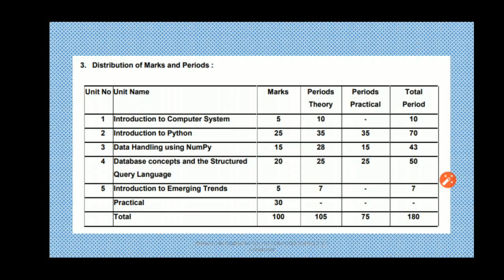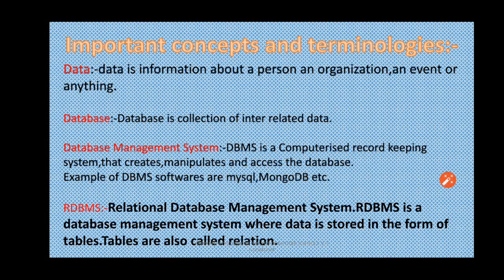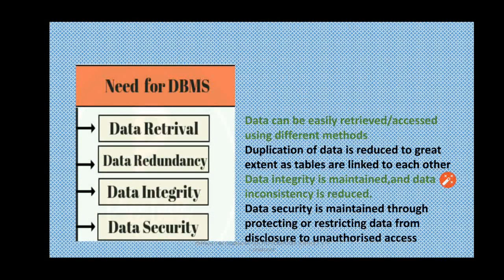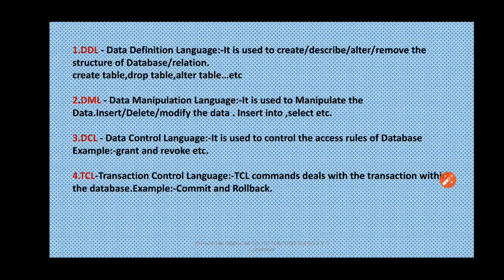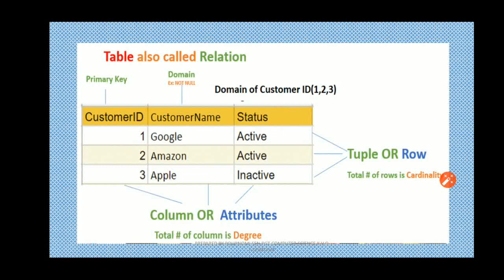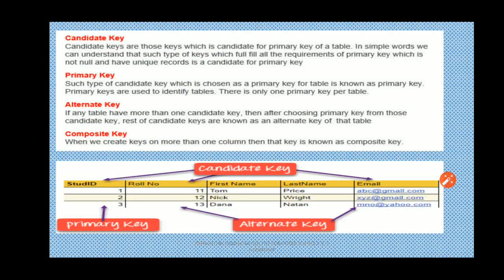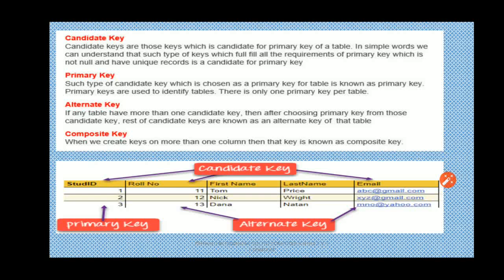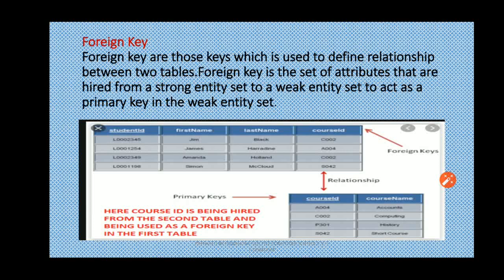Introduction to Database Concepts and SQL ||Class XI Informatics Practices||by Pournomi Sen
SQL Queries for Informatics Practices part1 by Pournomi Sen